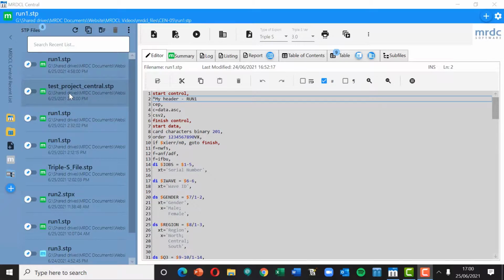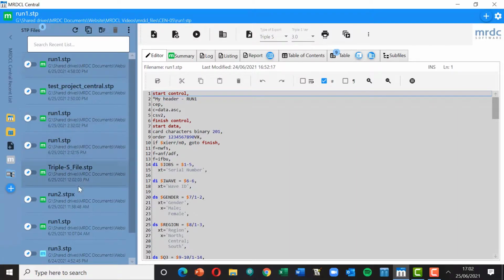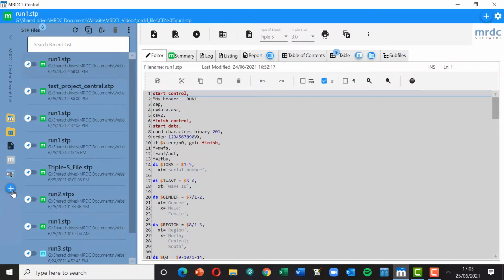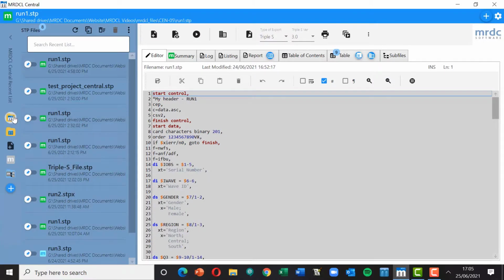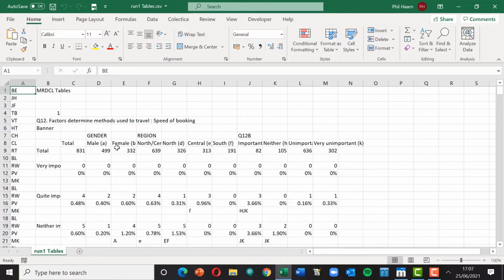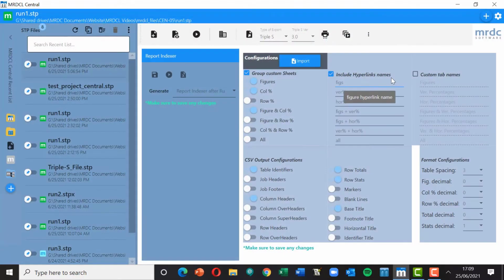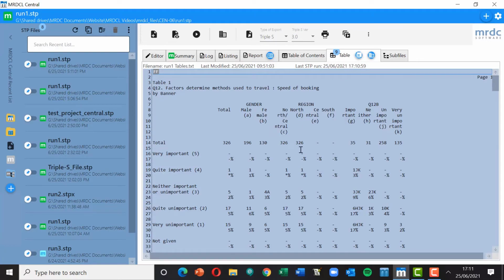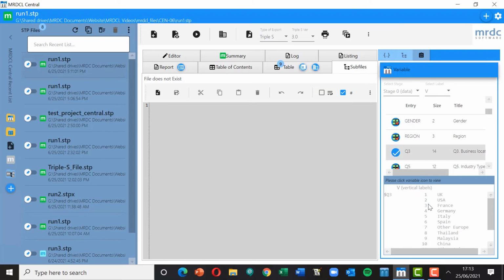MRDCL Central: Cen-01 - Overview of MRDCL Central